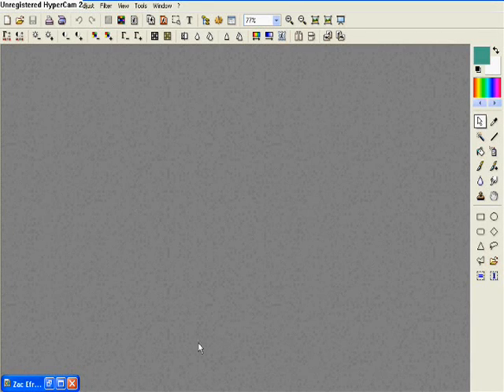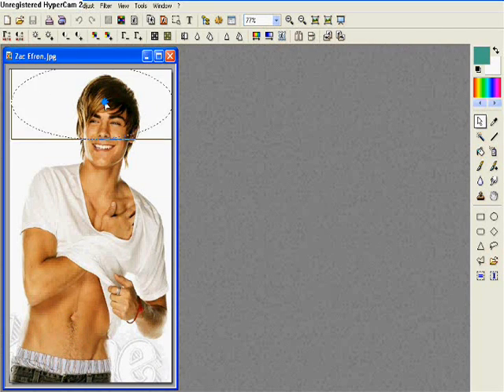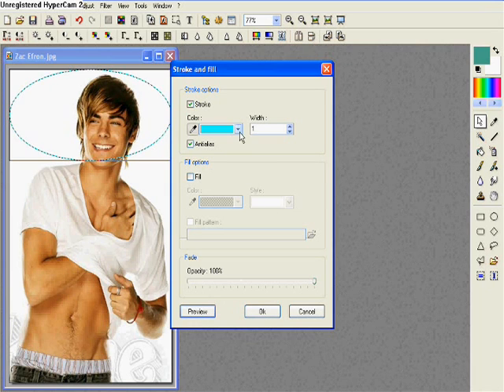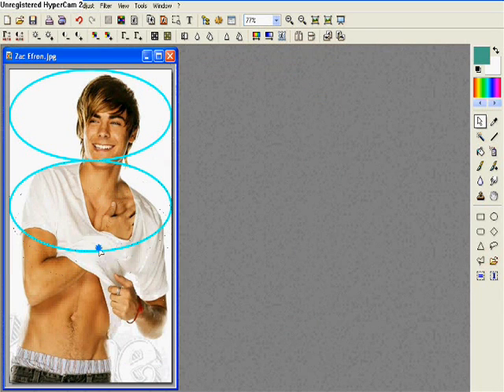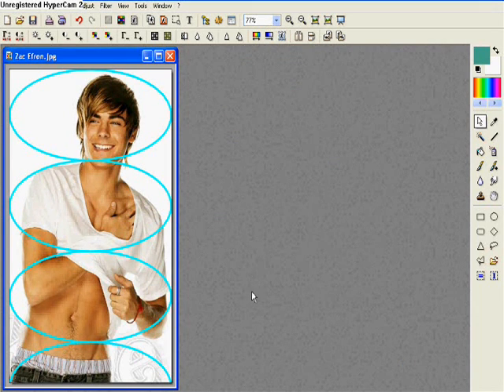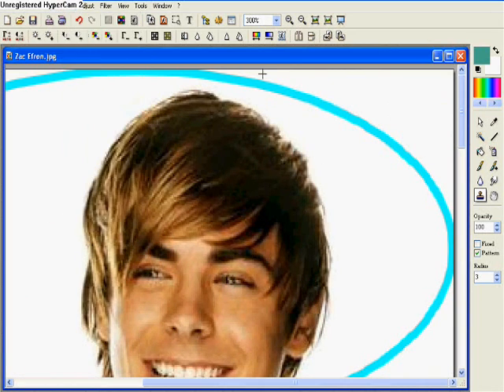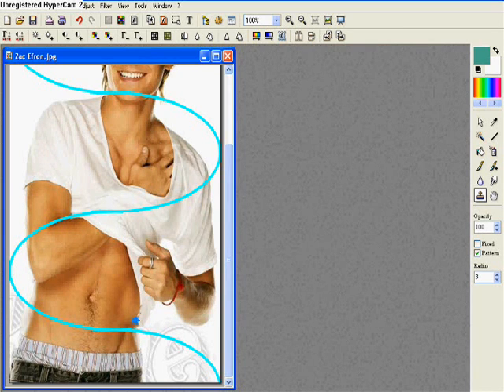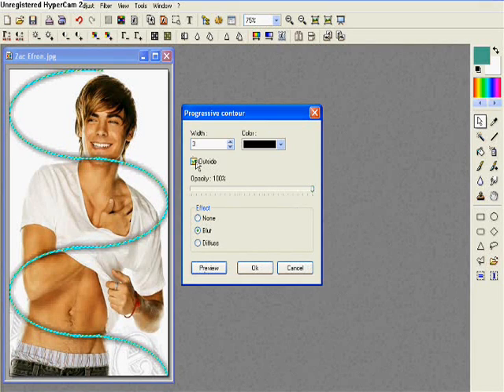PhotoFiltre Tutorial Beams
This tutorial shows you how to make a beam going around a picture using PhotoFiltre

TURN YOUR VOLUME UP!

(I know, it's a pretty nice picture. BE MATURE!!!)

If you use, comment and tell me how well it helped. Also, you can request an idea if you're not sure how to make something.